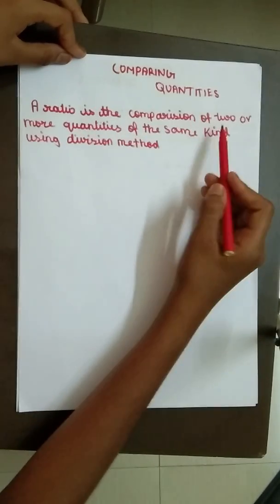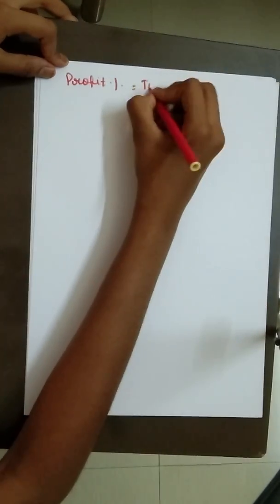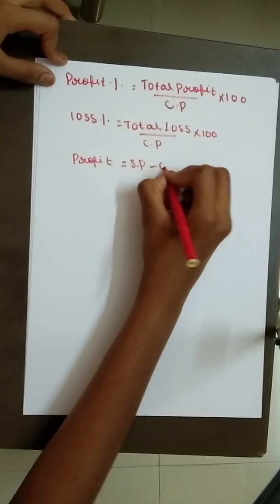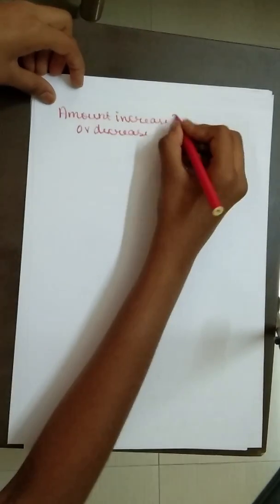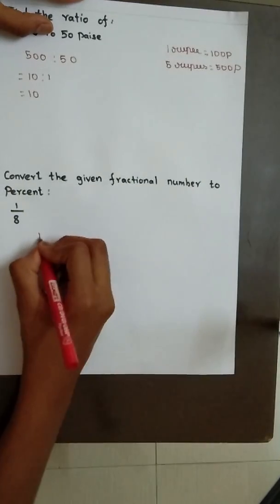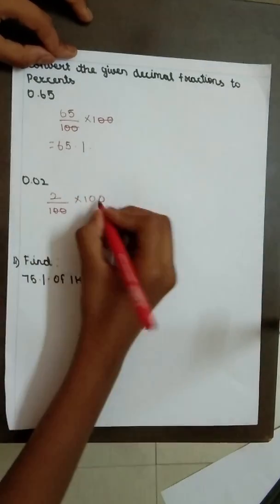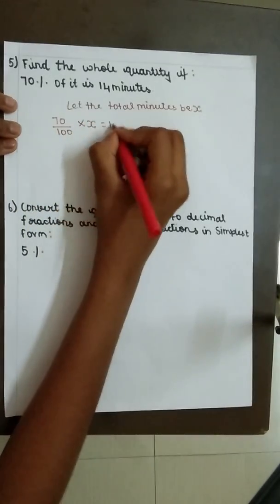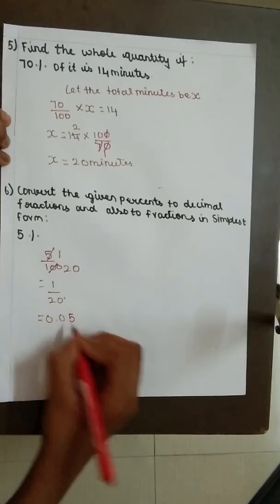NCERT-MATHS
NCERT-MATHS    COMPARING QUANTITIES PART 1   Grade-7